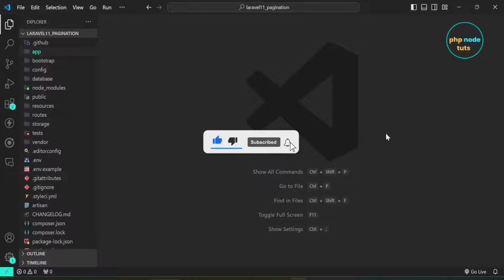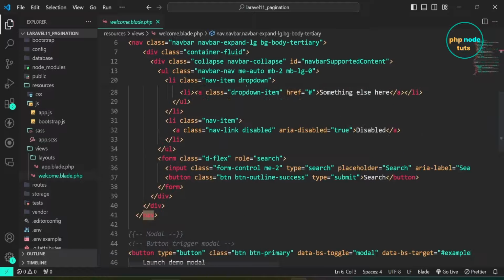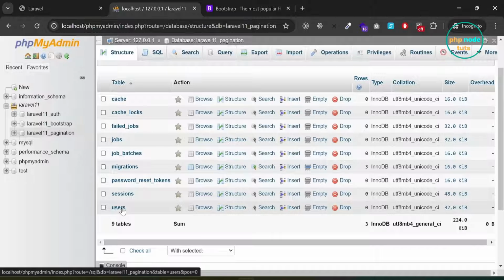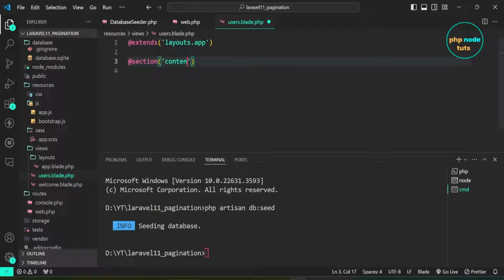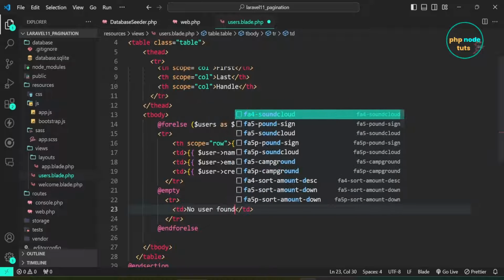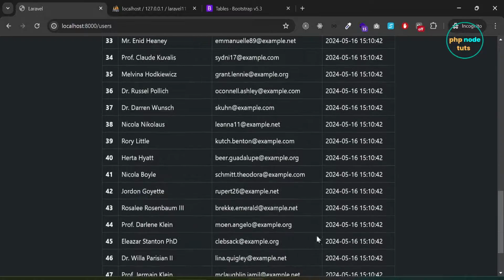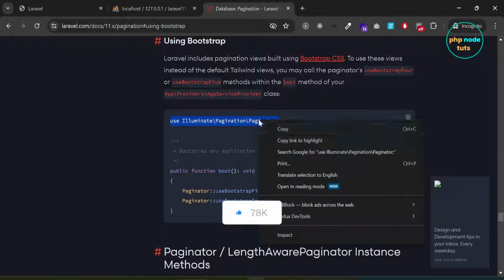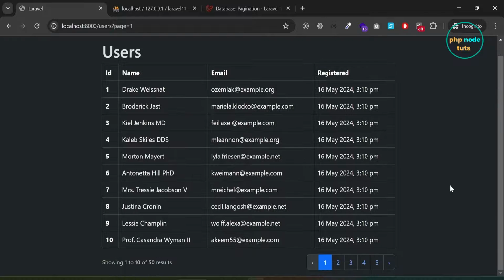🤓Laravel 11 Bootstrap 5 Pagination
⚡Laravel 11 was released on March 12,  2024 Laravel 11 continues the improvements made in Laravel 10.x by introducing a streamlined application structure, per-second rate limiting, health routing, graceful encryption key rotation, queue testing improvements, Resend mail transport, Prompt validator integration, new Artisan commands, and more. In addition, Laravel Reverb, a first-party, scalable WebSocket server has been introduced to provide robust real-time capabilities to your applications.

⚡In this video, you'll learn how to implement Pagination in Laravel 11 using  Bootstrap 5.

⚡Laravel 10  Contact Form Part 2 | How to Send Email in Laravel using Gmail | Laravel Send Email